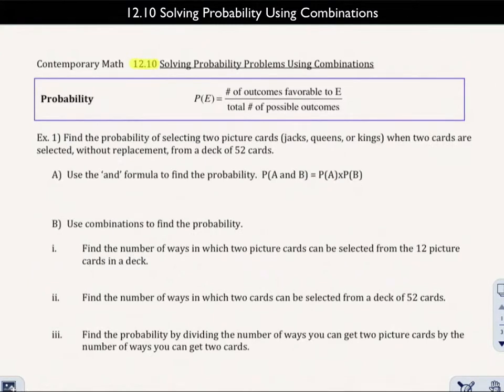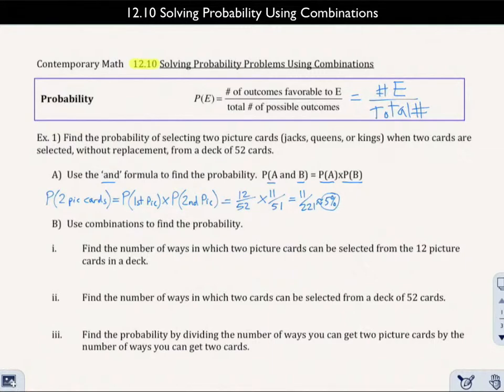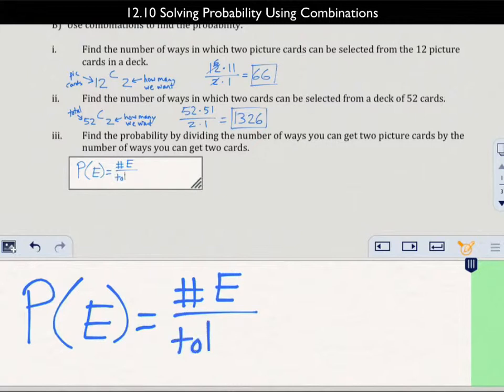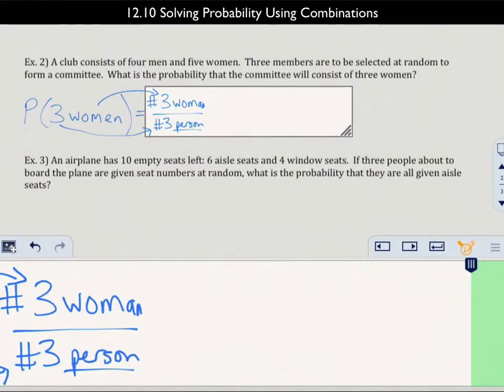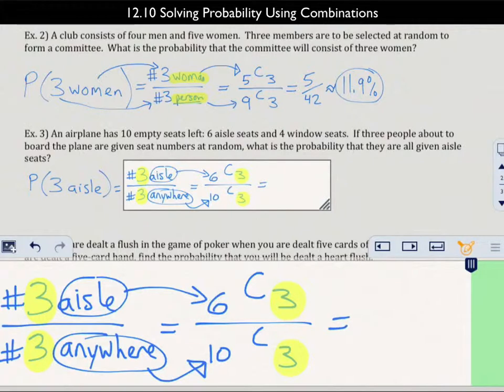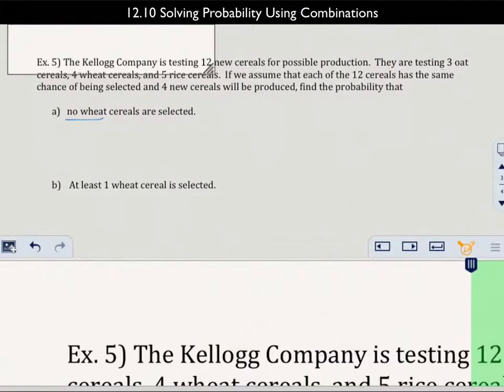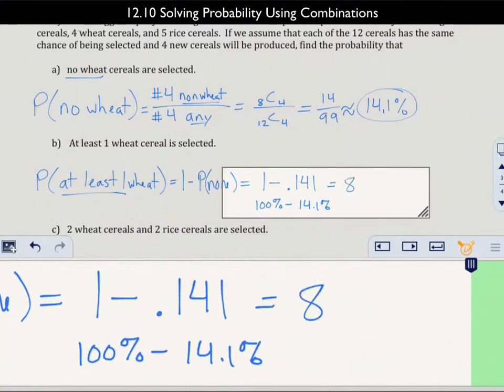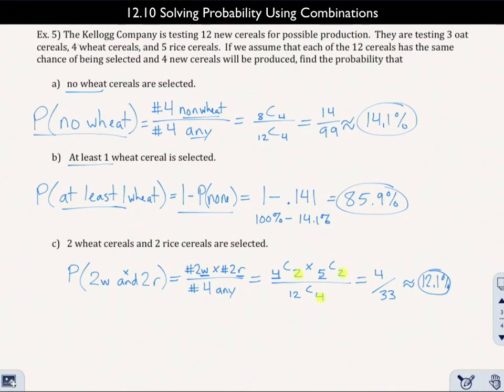CM Lecture 12 10 Solving Probability using Combinations